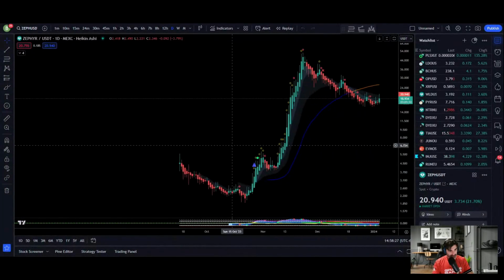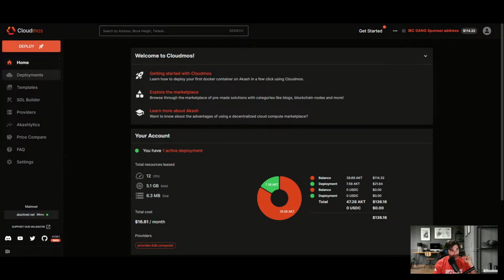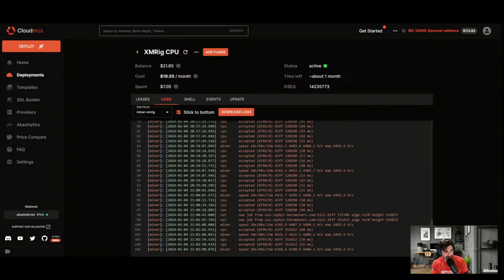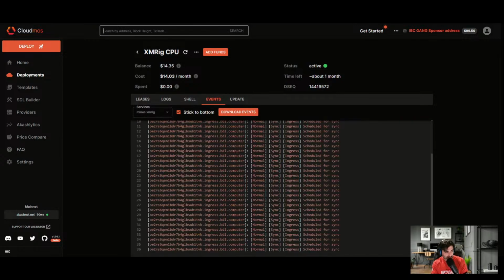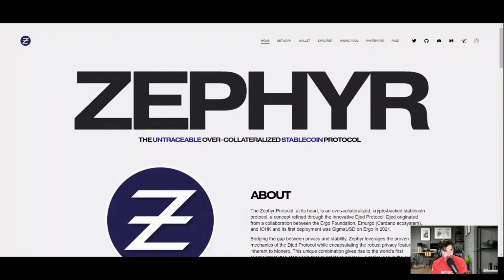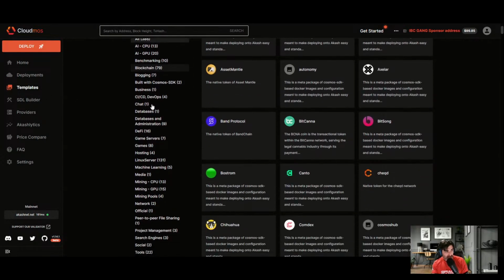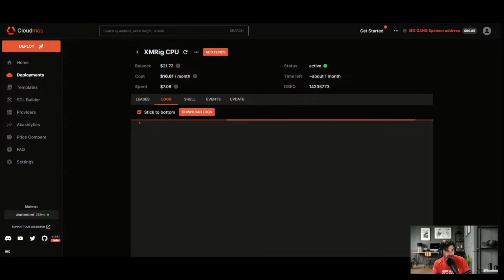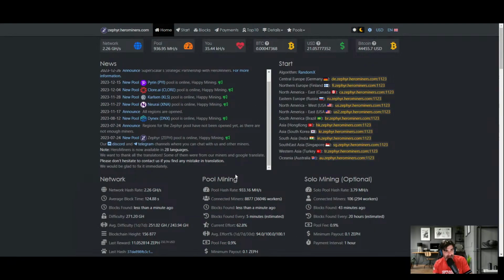Mining Zephyr Protocol using Akash and Cloudmos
*The above video references an opinion and is for information and entertainment purposes only.
It is not intended to be investment advice.